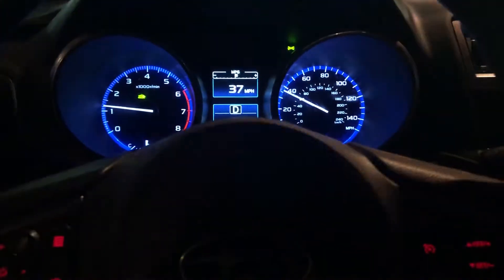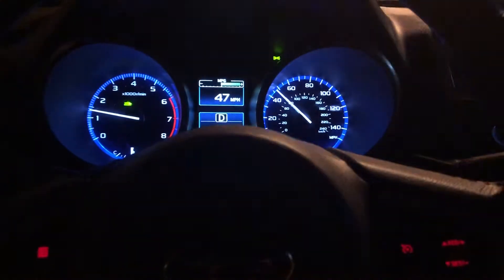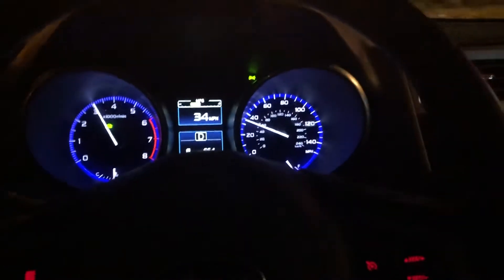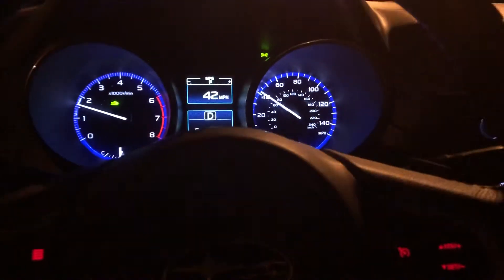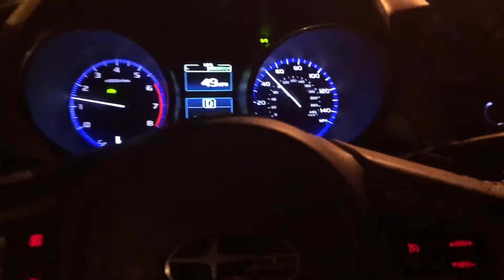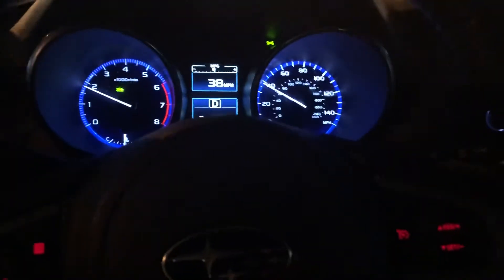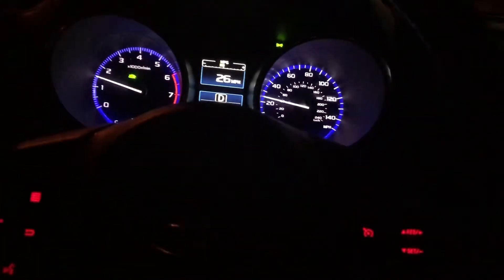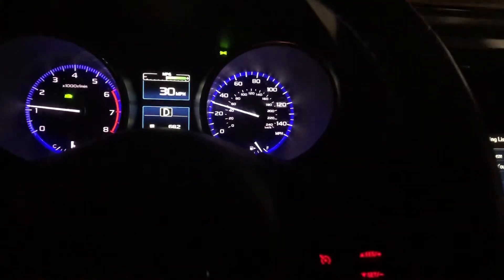2017 Subaru Outback CVT Behavior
Showing how this transmission works